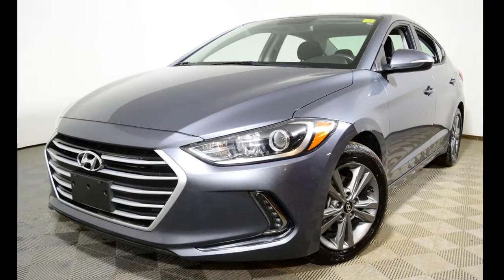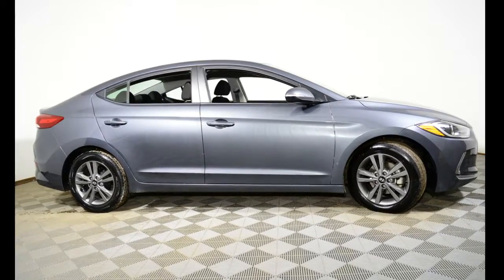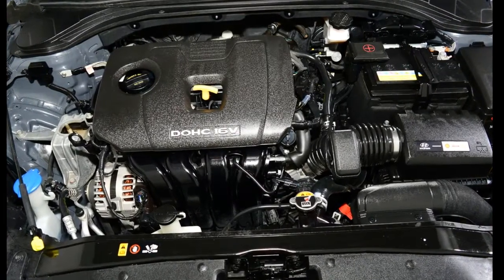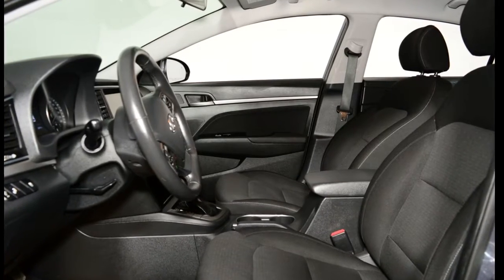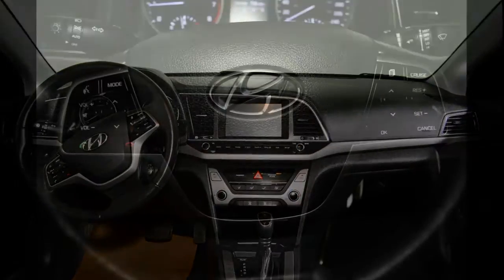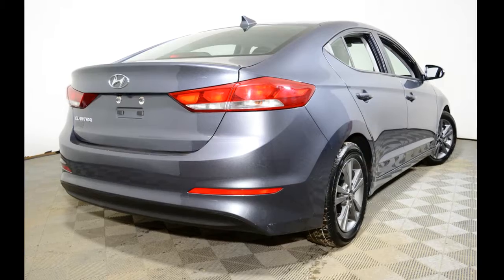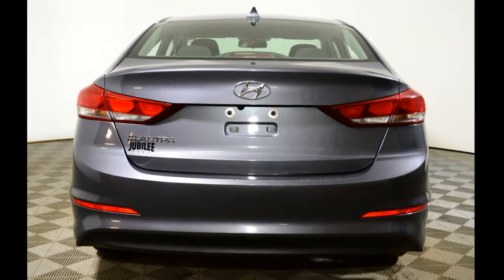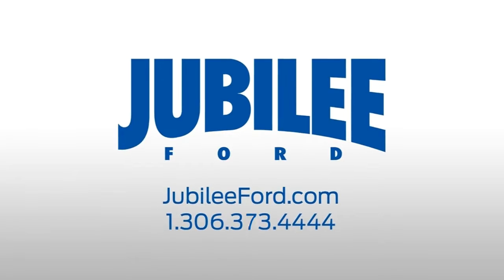2017 Hyundai Elantra [i3957]